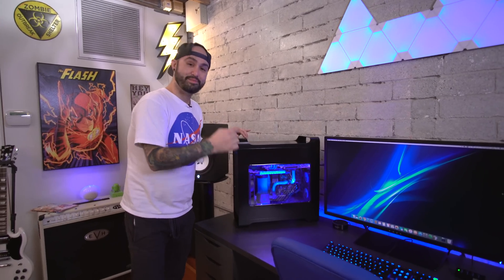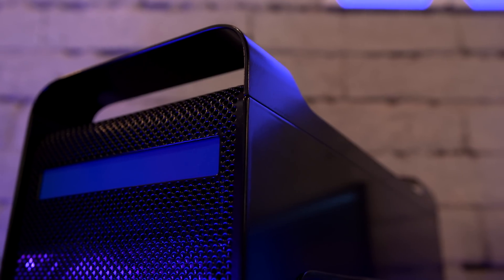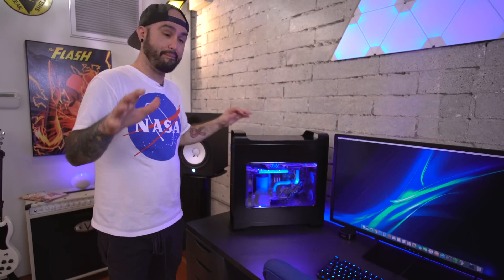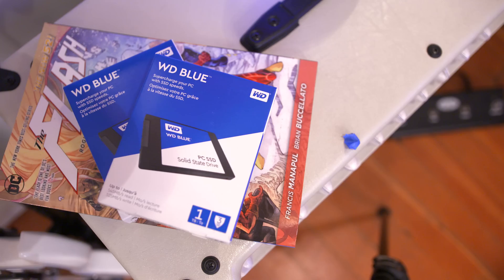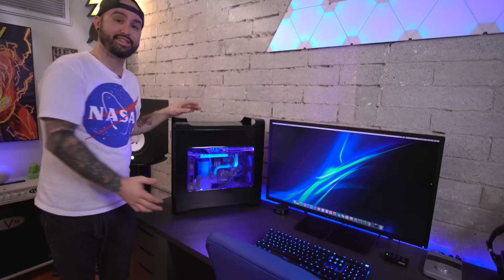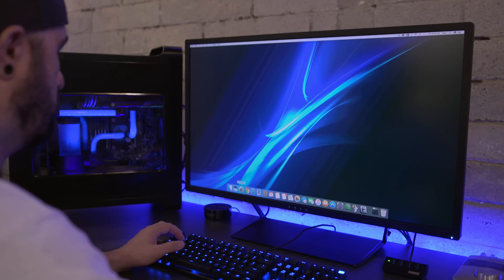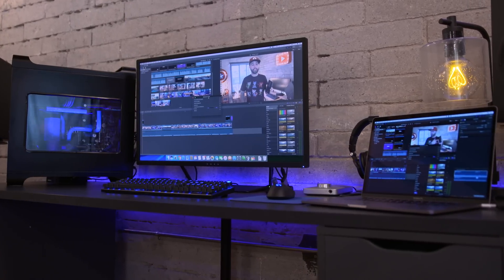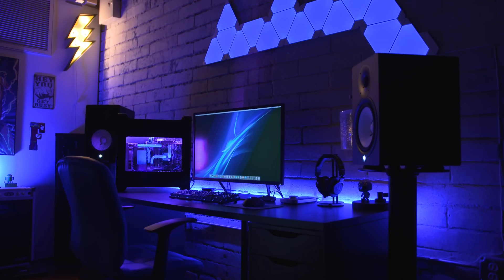The Ultimate Ryzen Hackintosh!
AMD Ryzen Power Mac G5 Hackintosh Build (2017) vs a REAL Mac - PowerMac G5 case mod and PC build! This water cooled Ryzen 1700 Hackintosh is so epic. How do you build an AMD Hackintosh? This custom G5 case and Hackintosh beats a Mac Pro. This gaming and editing PC Hackintosh is packing some serious specifications. Full PC parts build list below!

▶▶PARTS▶▶